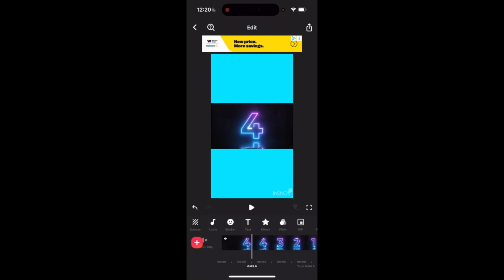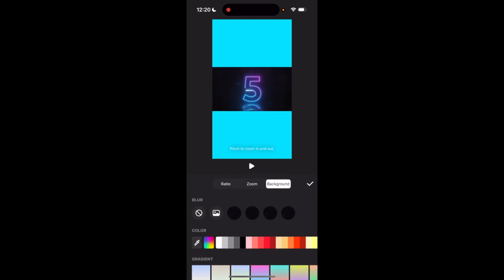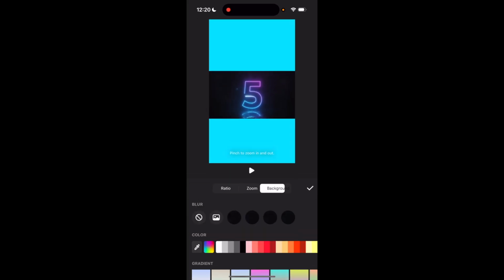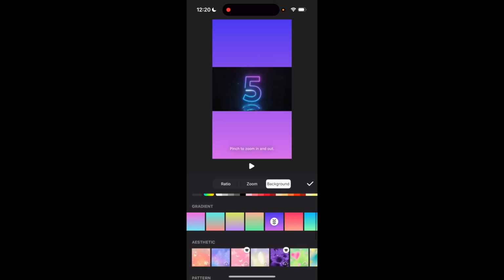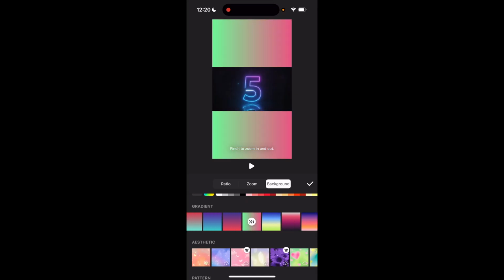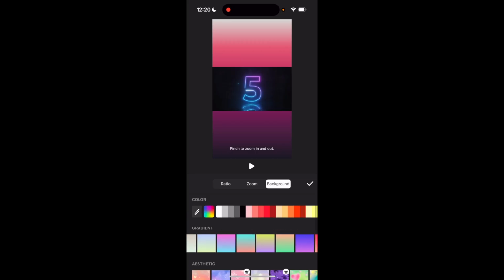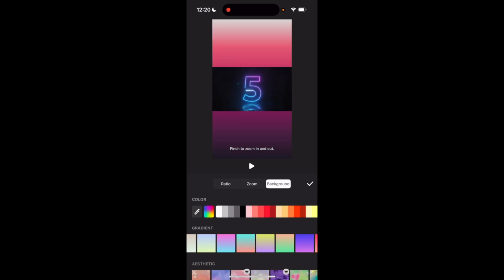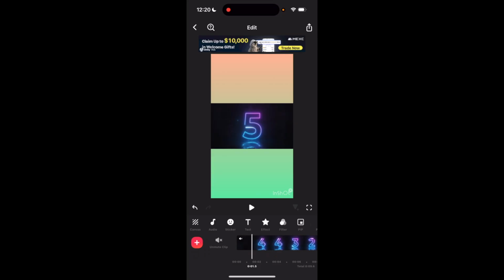How To Have A Gradient Video Background On InShot | InShot Tutorial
Looking to add a modern, colorful touch to your videos? Learn how to create and apply a gradient background to your videos using the InShot app. This easy-to-follow tutorial walks you through the steps to access the “Canvas” and “Background” tools in InShot, choose from pre-made gradients or create your own custom color blends, and apply them seamlessly behind your video content. Perfect for TikToks, Instagram Reels, and YouTube Shorts! Whether you're making aesthetic edits, replacing black borders, or giving your video a brand-focused look, this tutorial will help you master gradient video backgrounds in just a few taps.

how to have a gradient background in inshot, how to add gradient to video background in inshot, how to blend colors for video background inshot, how to change black background to gradient inshot, inshot tutorial gradient video editing